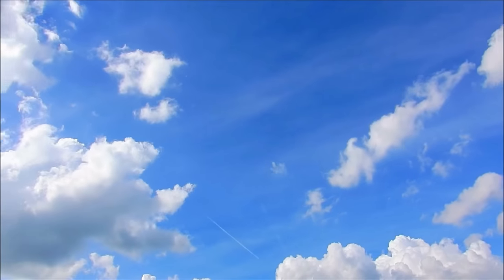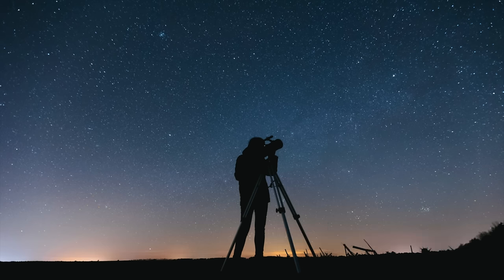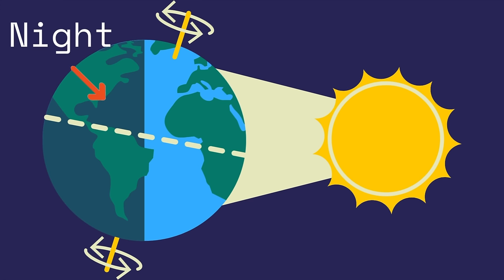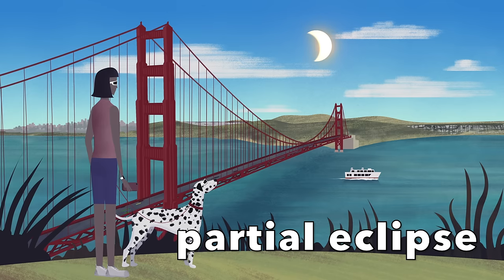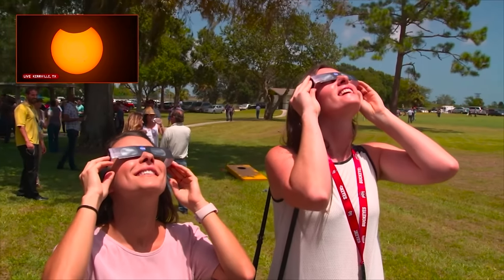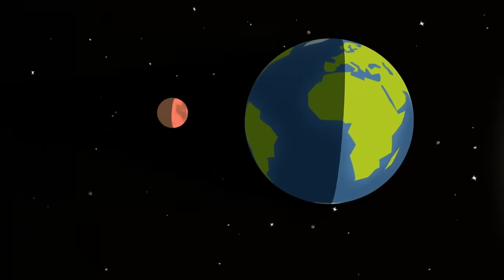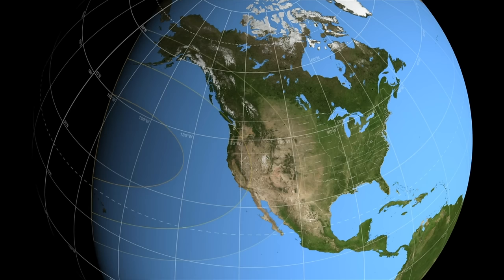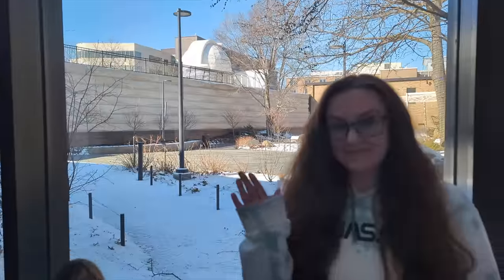TOTAL SOLAR ECLIPSE April 2024 Virtual Field Trip, Kids, Elementary, Homeschool Space Science Lesson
Did you know that a total solar eclipse is visible from a given location on Earth only once every 375 years?!?

On April 8, 2024, the United States will see a solar eclipse, and a lucky portion of the Eastern U.S., Mexico, and Canada will experience totality in this once-in-a-lifetime event!

Join me as I visit a planetarium to learn more about the sun, the moon, and the Earth. We'll learn about different kinds eclipses and how they happen!

No need to go anywhere (or be in the path of the eclipse), just press play!

Teachers: Watch this with your class as a lesson centerpiece, supplement, or just for fun!

Parents & families: Enjoy engaging and educational adventures easily from the comfort of home on your TV or computer, or while traveling with your tablet or phone!

This is a great video to build prior knowledge before the 2024 solar eclipse, or any time of year to help kids learn more about astronomical events. This virtual field trip/lesson is perfect for kindergarten, elementary school, homeschool, and kids of all ages!

CHAPTERS:
0:00 Introduction
0:09 Lesson Start/What Can You See in the Sky?
1:12 Planetariums
3:34 Our Solar System
6:57 Solar Eclipses
10:43 Lunar Eclipses
13:10 The Path of Totality
15:26 2024 Solar Eclipse
16:25 Goodbye/Outro

Photo & Video Credits: Courtesy of NASA

☕ Never expected, always appreciated! Teachers love coffee!!!